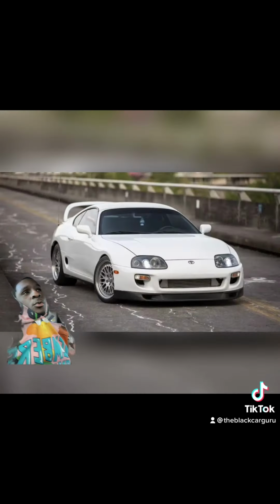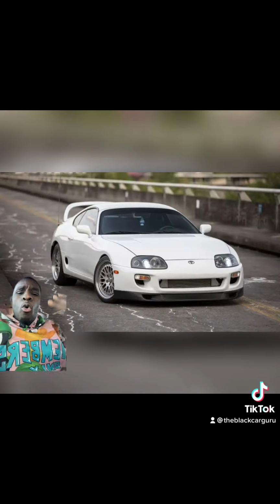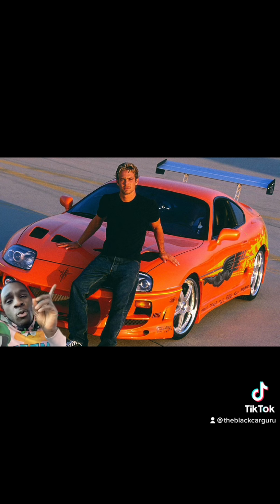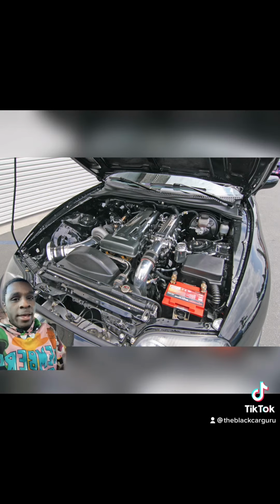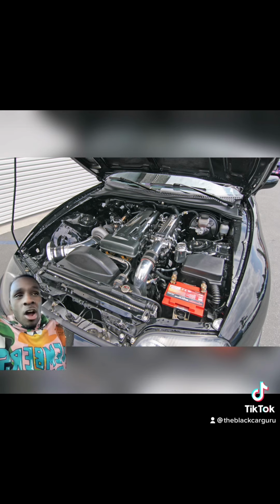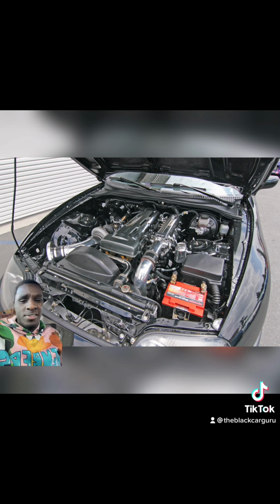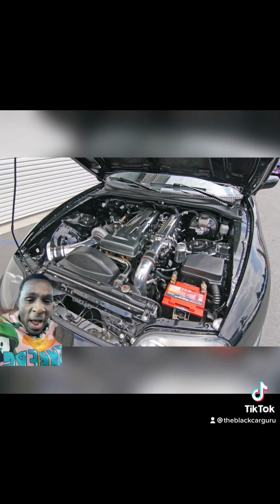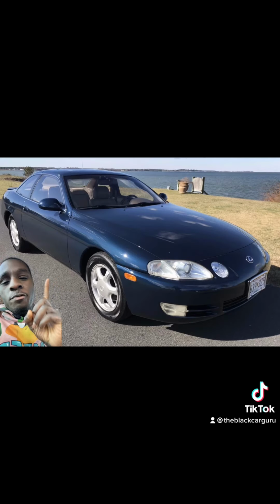The MARK 4 SUPRA had so much hidden potential | Also I gotta roast these guys!